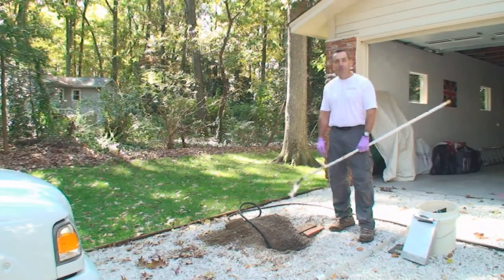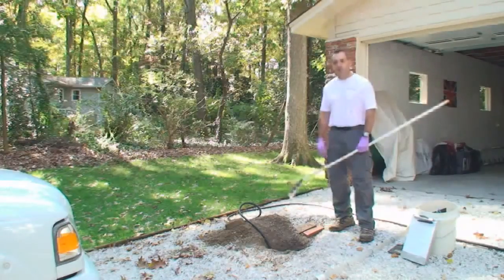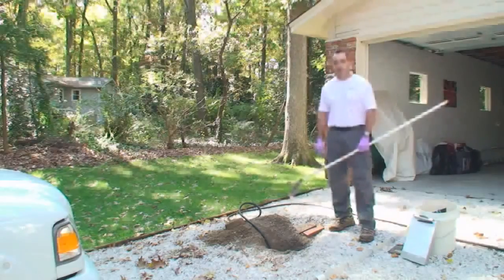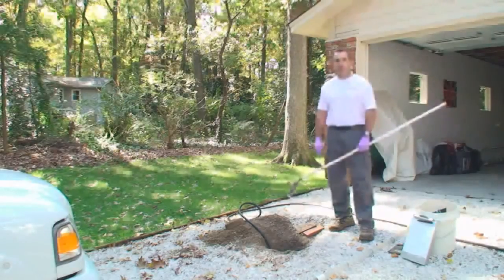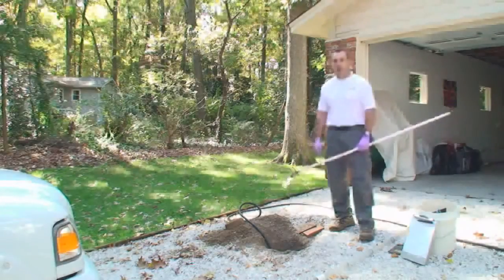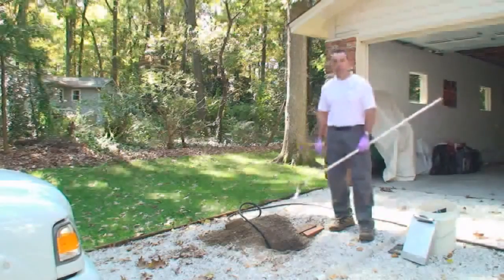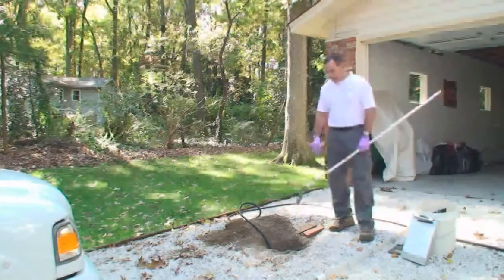Septic Problems Denver Colorado